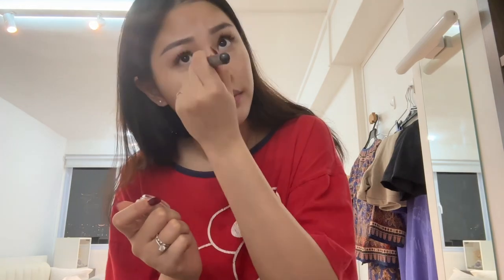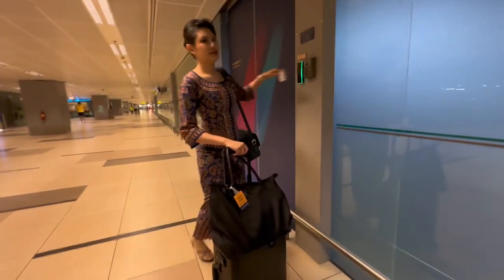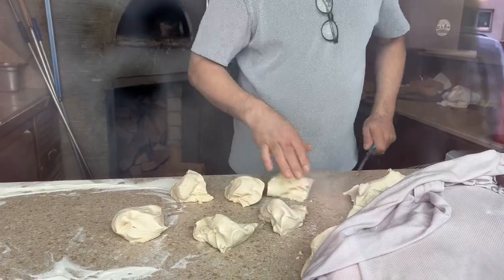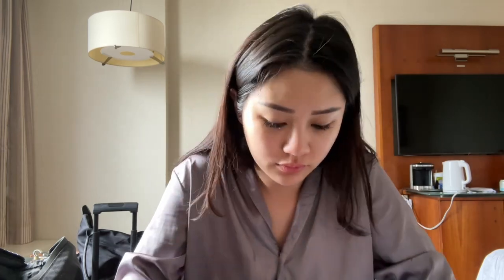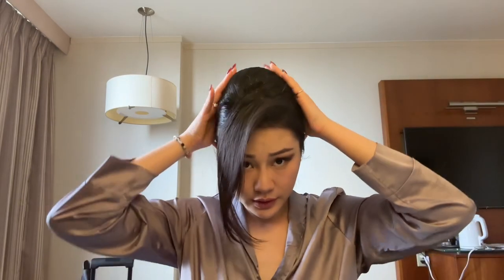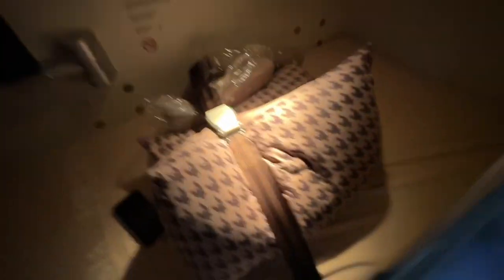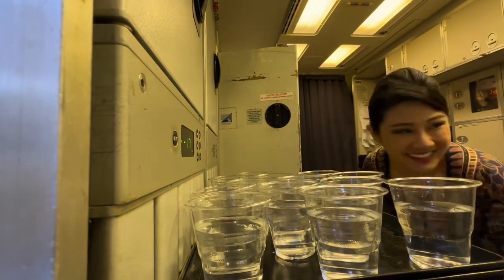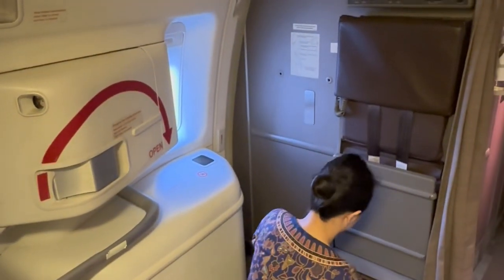My Last Flight with Singapore Airlines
Hello all! I am Ethel and I did this video for fun as I am leaving SQ after 5 years. It is obviously seems a little lengthy here and there because it is my first time editing one, so please don’t burn me with your comments. Kthxbye.